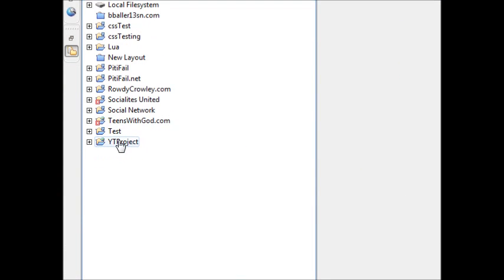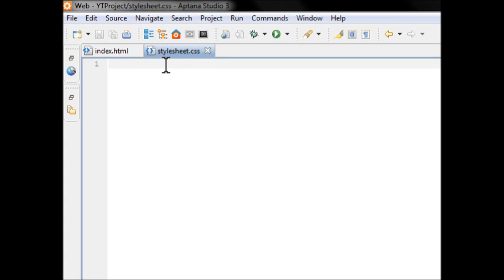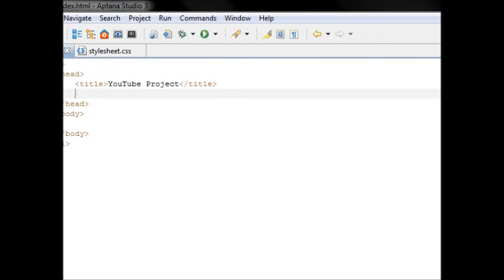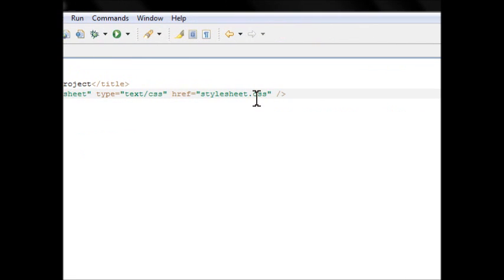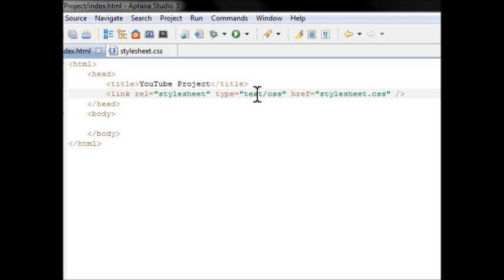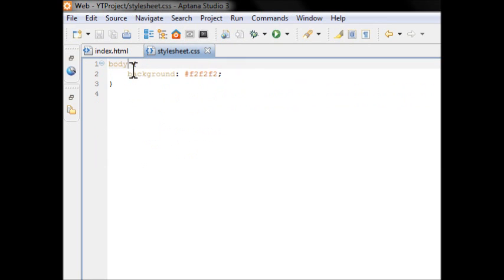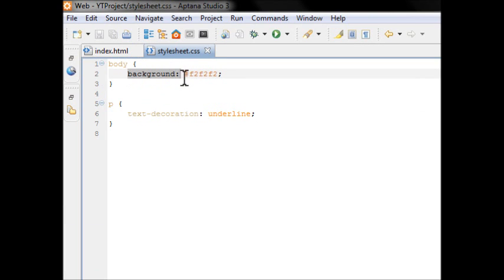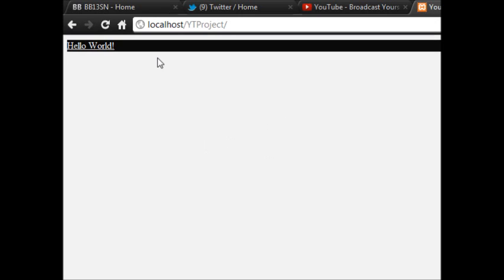Web Design Series: Episode 1: Basic HTML and CSS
Start learning how to make your own website!

PS: I have NO CLUE why I told you all about XAMPP already...Just did by accident, but you don't need it yet!  You will need it if you plan on using PHP, but that's a different tutorial.